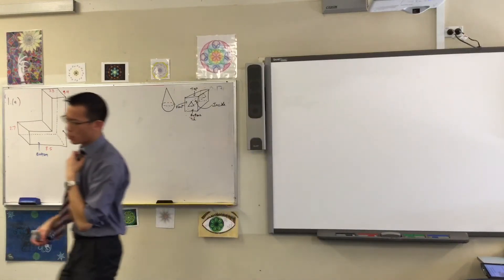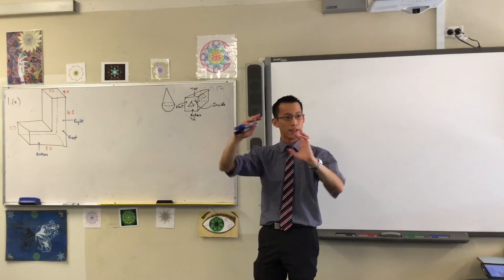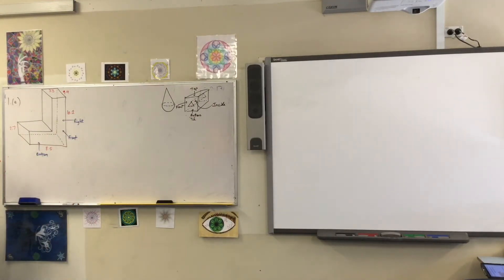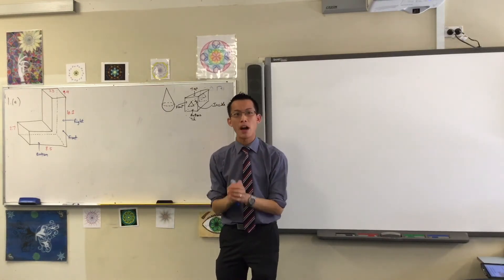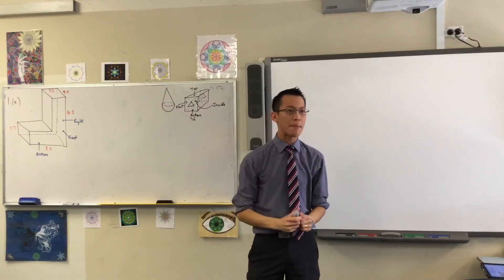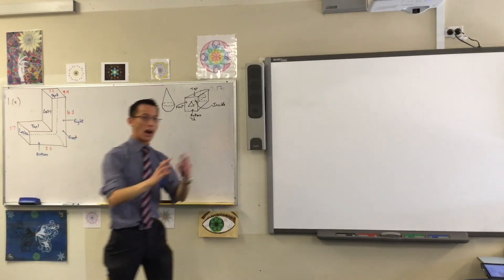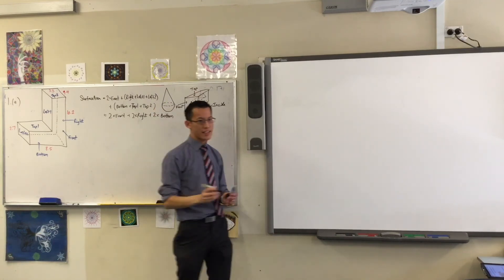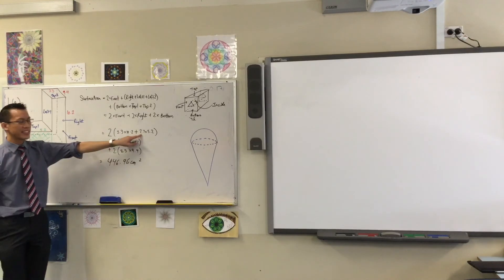Surface Area of Composite Solids (2 of 2: Example question)